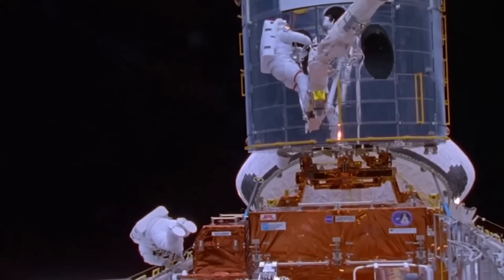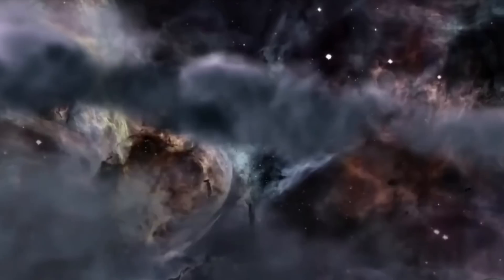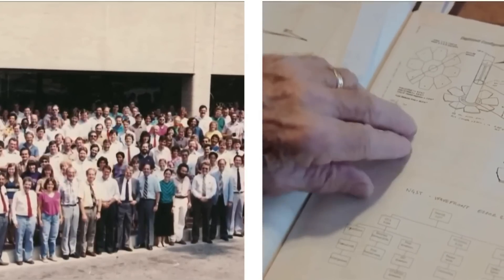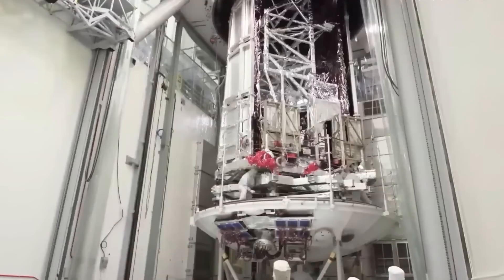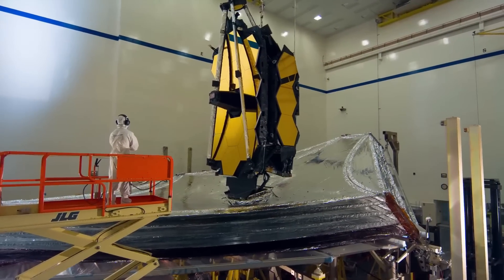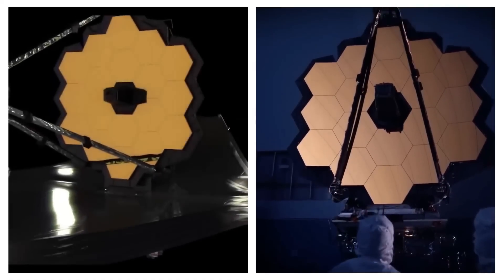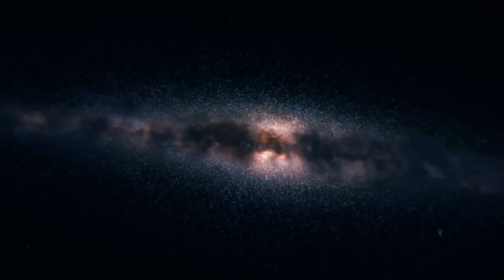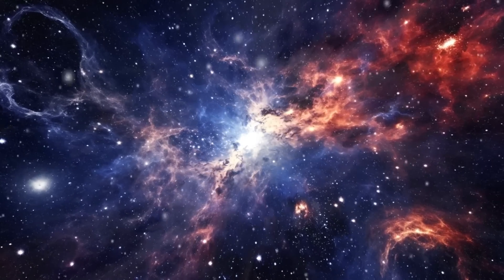James Webb Telescope's New Image Of City Lights Surprises The Entire World!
Join us on a cosmic adventure as we delve into the latest discoveries from the James Webb Space Telescope (JWST). Could the mysterious radio signals from Proxima Centauri be signs of extraterrestrial life? 🌌

Don't miss out on the journey to uncover the secrets of Proxima B and beyond.